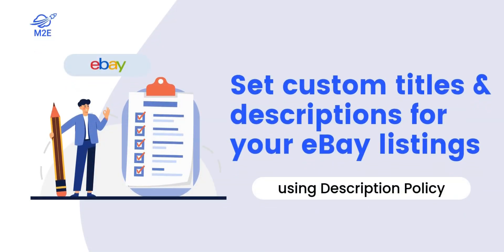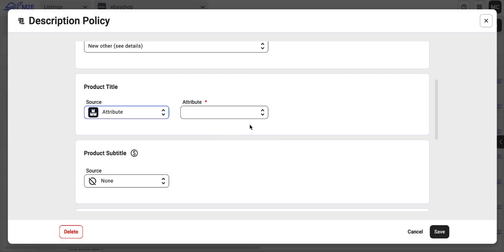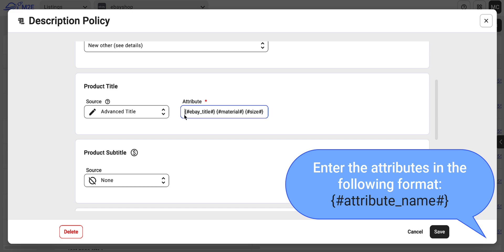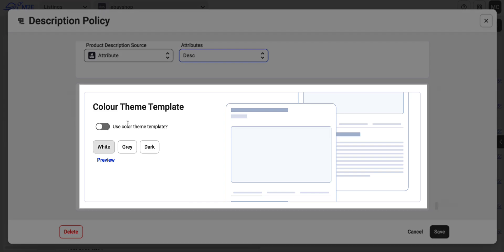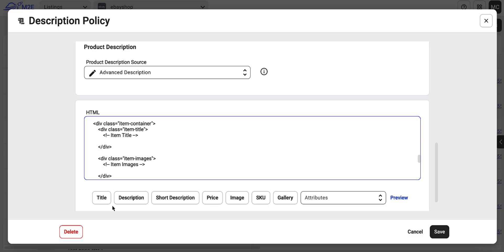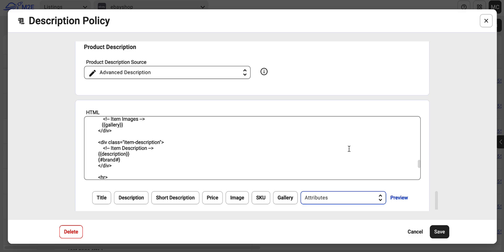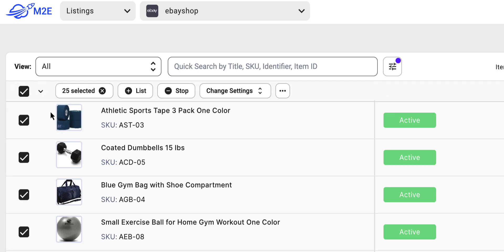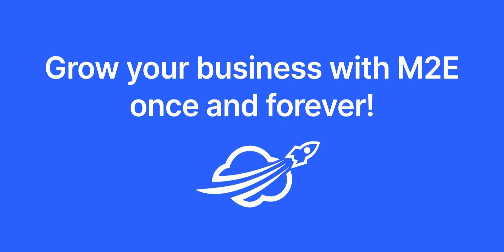How to set custom titles and descriptions for your eBay listings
In this video, we’ll show you how to set custom titles and descriptions for your eBay listings in M2E Multichannel Connect.

0:00 Intro
0:15 Set up a custom product title
0:45 Add a custom product description
1:04 Create an HTML description template
1:42 Apply Description Policy to eBay listings
2:04 Outro

M2E Multichannel Connect – a new cloud-based solution by M2E Cloud. Integrate your sales with multiple e-commerce platforms, including Shopify, BigCommerce, Ecwid, WooCommerce, Shopware, eBay, Amazon, Walmart, TikTokShop, Salesforce, Lightspeed POS, and Square POS. Conduct your business conveniently from one application!

M2E Multichannel Connect is already running. Try it out today